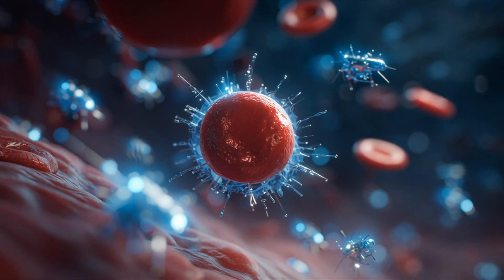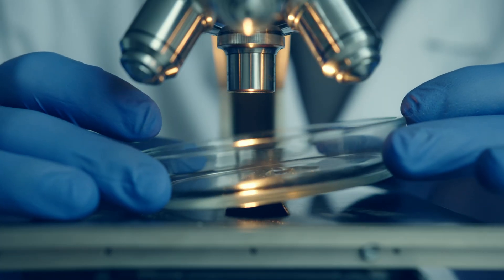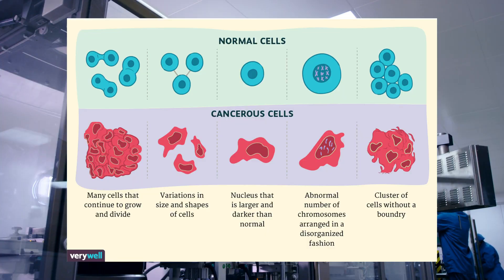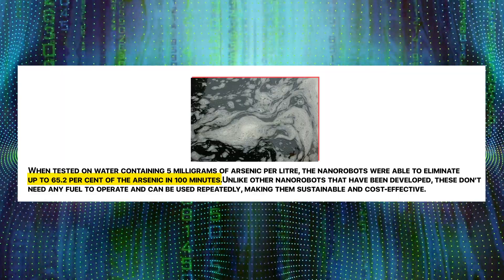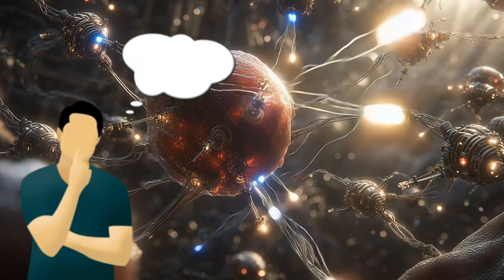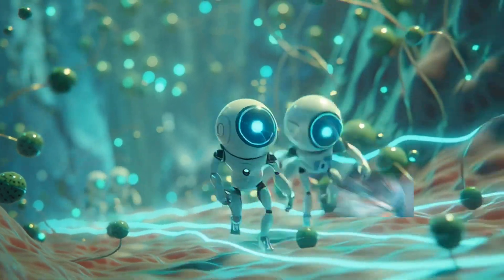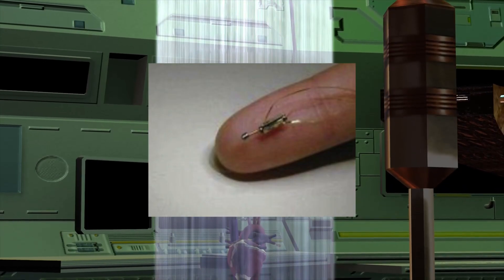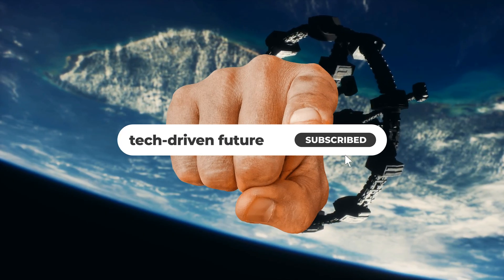Nano Robots Explained: How Tiny Machines Are Revolutionizing Medicine & Environment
Discover the incredible world of nanorobots—microscopic machines just 1–100 nanometers wide—fighting cancer, healing aneurysms, and cleaning polluted water. In this fast-paced 4-minute explainer, learn how DNA origami builds these “hidden assassins,” how magnetic nanobots perform brain surgery in seconds, and why self-replicating swarms could change healthcare forever. Plus, see real lab breakthroughs and market projections driving a $9.1 B→$20.45 B nanorobotics boom by 2030.

Watch now to explore:
- What are nanorobots and how they work
- Cutting-edge cancer-targeting DNA nanobots
- Magnetic nanorobots for brain aneurysms
- Environmental cleanup with polymer-powered nanobots
- Swarm intelligence and self-replication
- Future market growth and clinical trials